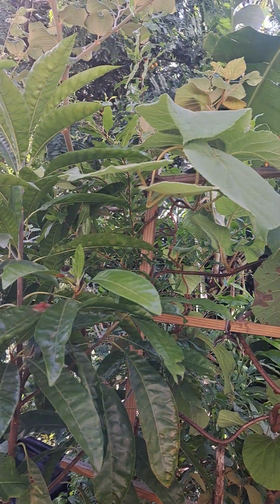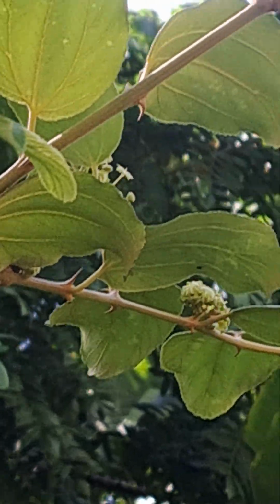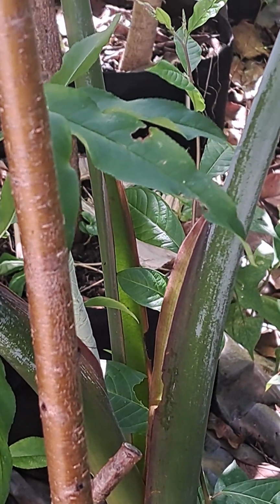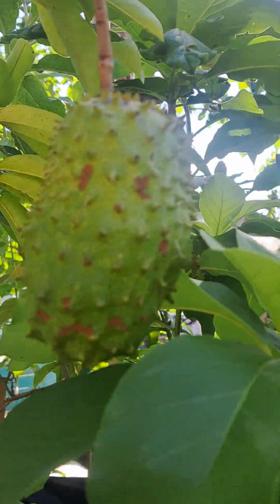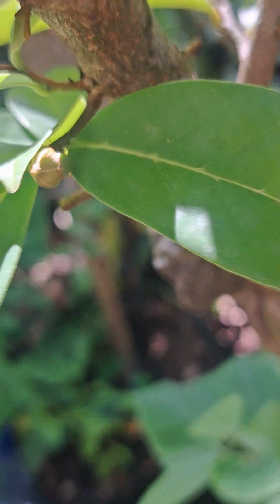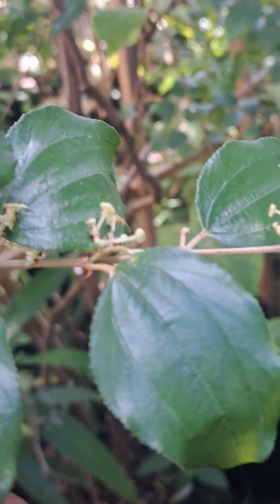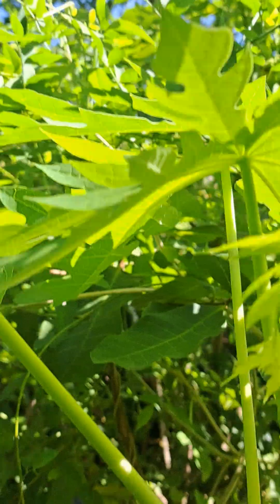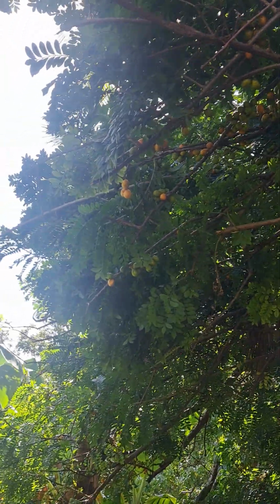My Backyard Container Garden || Progress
How my backyard garden is growing. Small Space gardening can be challenging. Learning hands-on from mistakes, trial and error, and from other gardeners. gardening #fruittrees mybackyardgarden bluetea ihavethisthingwithplants nature fruit #newshorts